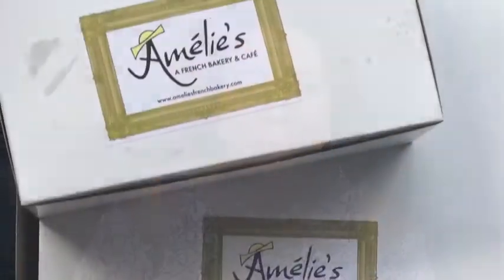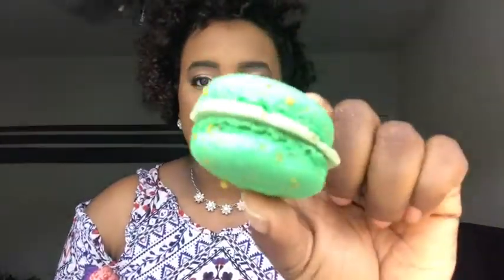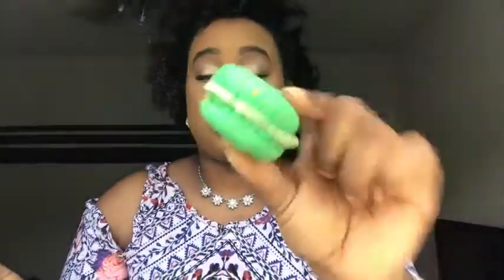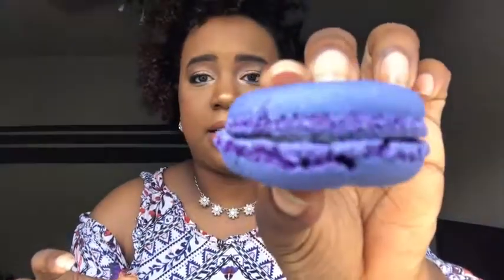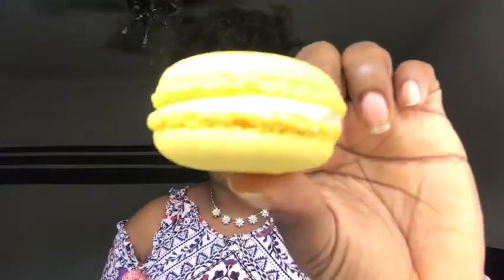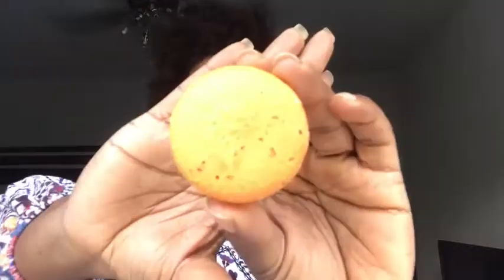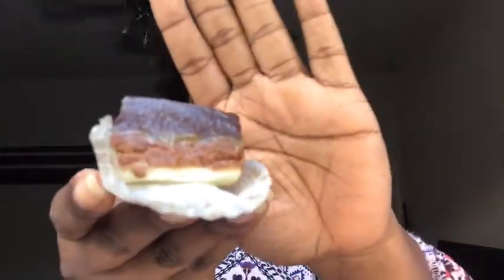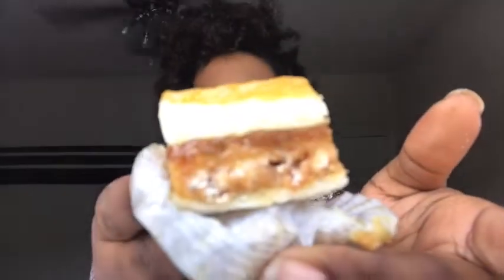My 1st Experience with French Desserts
My first time EVER tasting these particular French pastries

MACAROONS:
Pistachio - Green
Mixed Berry - Purple
Lemon - Yellow
Salted Caramel - Beige
Saffron Vanilla - Orange

PETIT FOURS:
1st - Pistachio
2nd -  Chocolate Peanut Butter
3rd - Lemon Bar

Jewelry worn;
Necklace - Mirabelle Petite Collar Necklace
Earrings - Mirabelle Drop Earrings

Jewelry Shown;
Pearl + Crystal Drops Long Necklace
Northern Lights Statement Necklace
Minaret Three-Row Convertible Necklace
Bead + Chain Multi-Wrap Bracelet

MAKEUP
Rimmel Stay Matte Primer
Benefit Cosmetics POREfessional
L'Oréal Definer Brow Pencil (Dark Brunette)
ABH DIPbrow pomade (Ebony)
NYX Smokey Fume Shadow Palette
NYX Liquid Eyeliner (Extreme Black)
LA GIRL HD Pro concealer (Fawn)
Maybelline Fit Me! Set & Smooth Powder (Golden Beige)
ColourPop Creme Gel Liner (Swerve)
Naked Cosmetics Loose Powder Shadow (Desert Sunset)
Smash box Indecent Exposure Mascara
Black Opal True Color Foundation (Hazelnut)
Black Radiance Soft focus finishing Powder (Milk Chocolate)
Maybelline MasterFix Setting spray
Maybelline Fit Me! Blush (Deep Wine)
Milani Color Statement lipstick (Pretty Natural)
Anastasia Beverly Hills Glow Kit